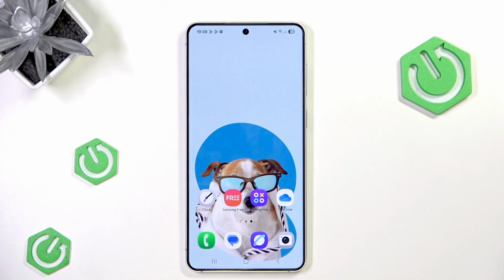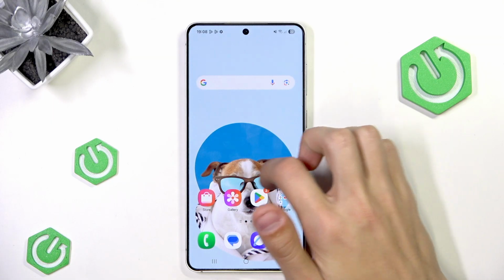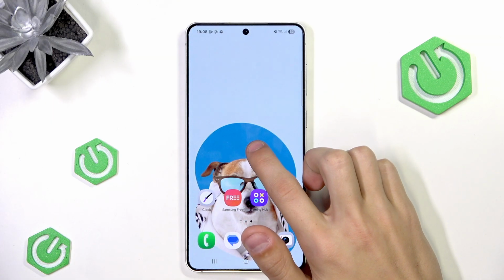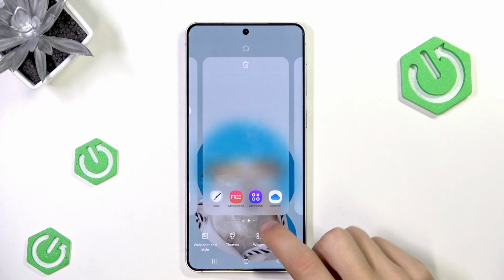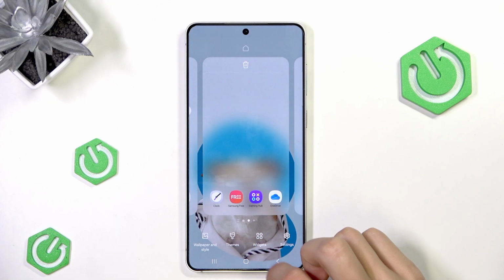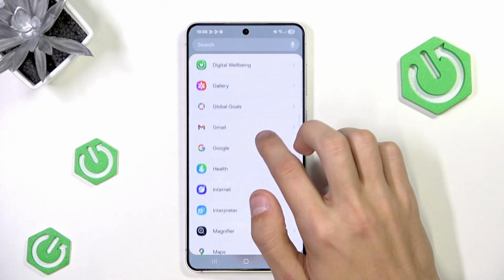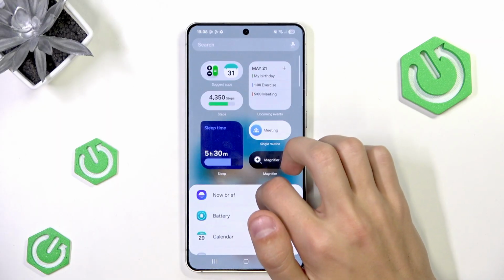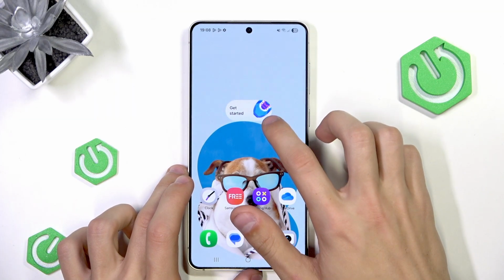Samsung Galaxy S25 Edge: How to Add Widgets to Home Screen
Want to customize your SAMSUNG Galaxy S25 Edge home screen with useful widgets? In this video, we show you step-by-step how to add widgets to the home screen on your Samsung Galaxy S25 Edge. Learn how to access the widgets menu, browse available widgets, and place them exactly where you want. You’ll also see how to resize and move widgets for the perfect layout. Personalizing your Galaxy S25 Edge with widgets makes it easier to access your favorite apps, check the weather, view your calendar, and more—all right from your home screen. Follow along to make your device more functional and unique.

How to add widgets to home screen on SAMSUNG Galaxy S25 Edge?
How to resize or move widgets on SAMSUNG Galaxy S25 Edge?
Where is the widgets menu on SAMSUNG Galaxy S25 Edge?

0:00 Introduction
0:10 Open home screen and access widgets menu
0:25 Browse and select widgets
0:38 Add and place widget on home screen
0:46 Resize and move widget
1:03 Final adjustments and tips